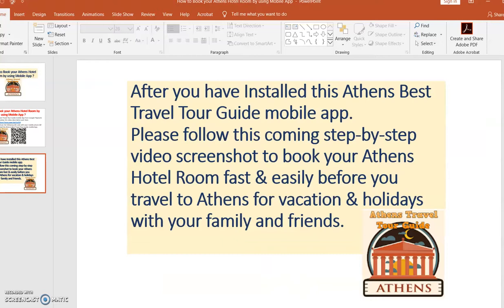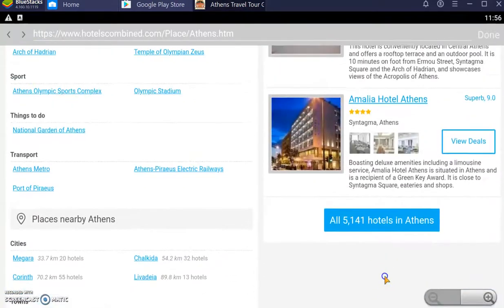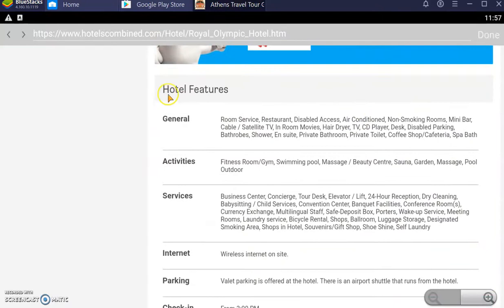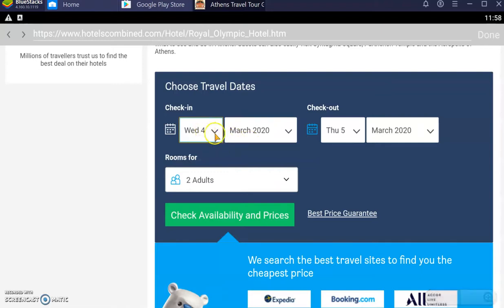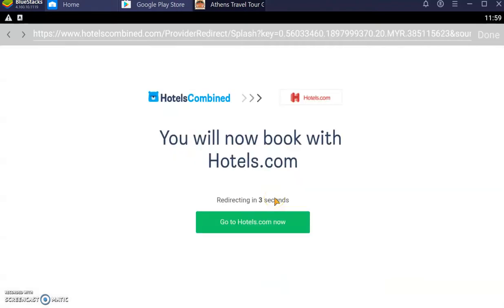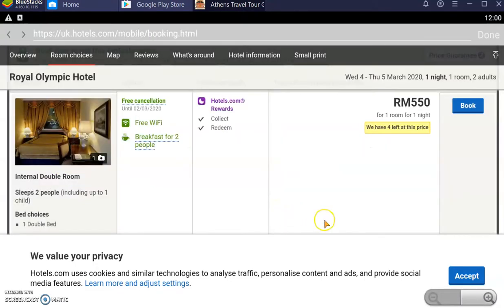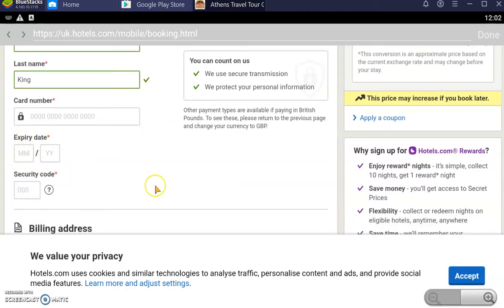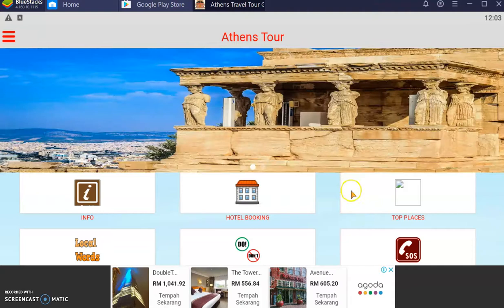How to Book your Athens Hotel Room via Mobile App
~ Click here to find out on How To Book Athens Hotel Room via Mobile App. This video will guide you step-by-step on how to do it from the start to the end from where to install the mobile app to making the payment via the mobile app for your Athens hotel room booking for your travelling to Athens with your friends and family members easily & fast.